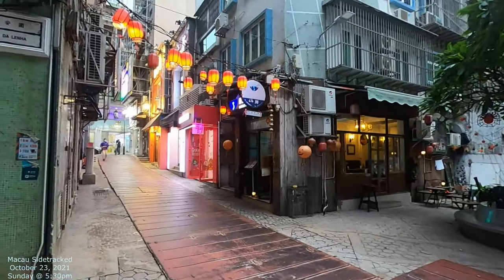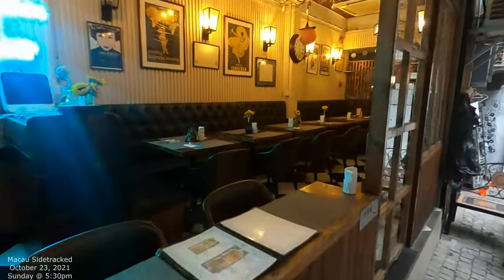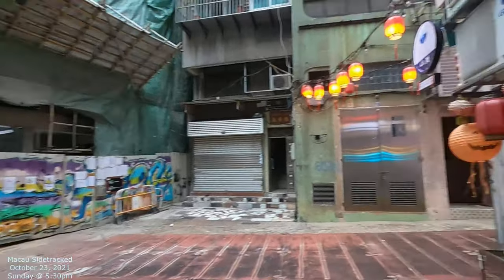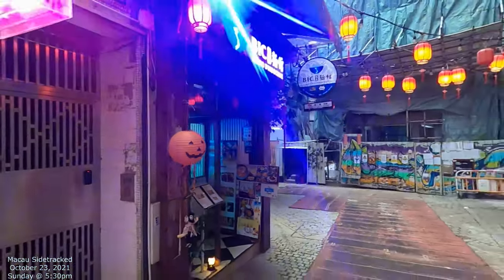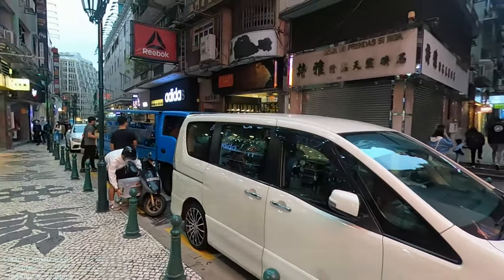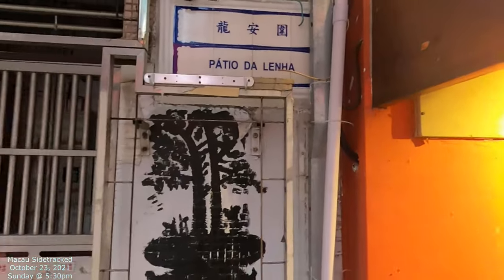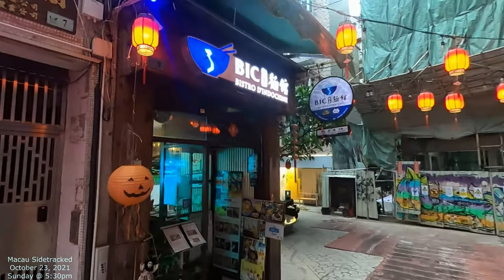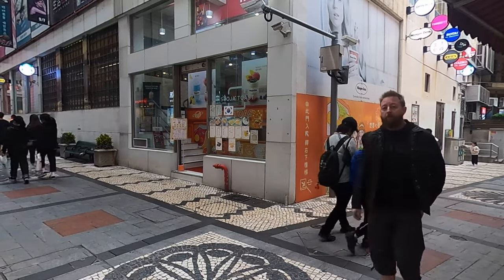[4K] Macau Eats: "Bistro D'indochine" on Patio Da Lenha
Walking around Macau with a GoPro Camera in 4K.  November 2021.  Make some comments below, and create a discussion!  Let's get a community going!  Make some interactions with others as well. @Get Sidetracked